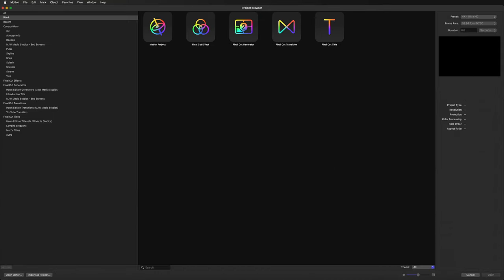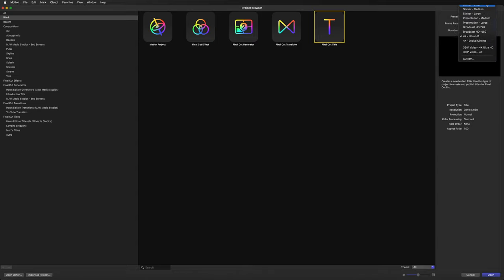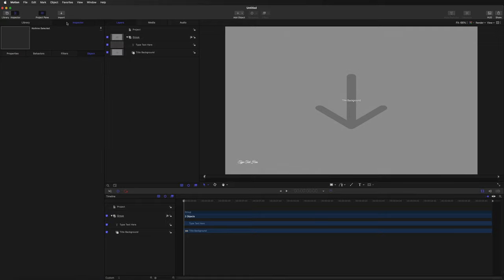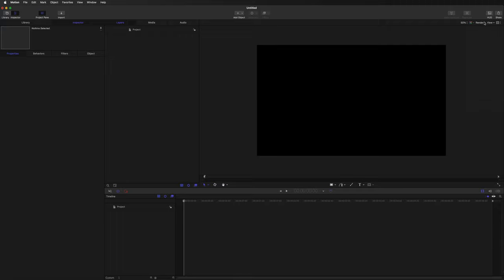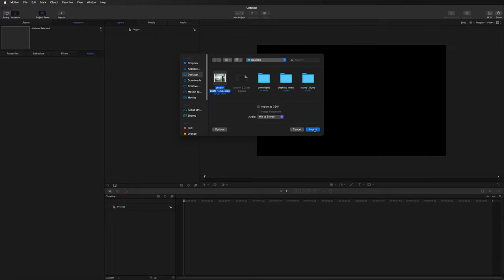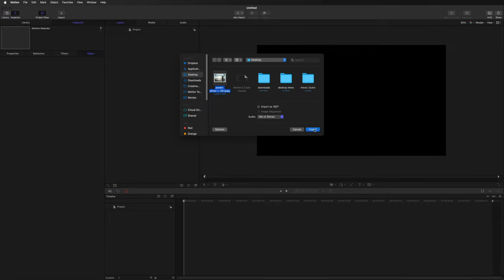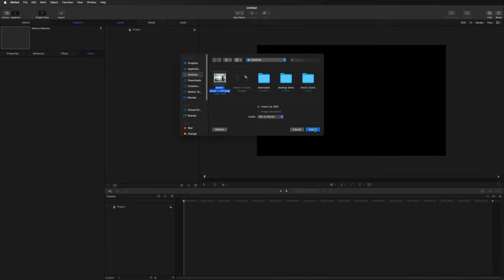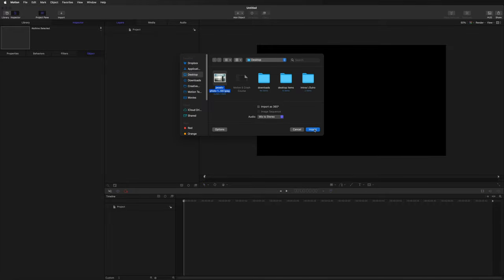Motion 5 Beginner Course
Come and learn a brand new skill in creating motion graphics with Apple Motion 5. In this tutorial, I will teach you the basics and everything you need to get started with creating your very own professional looking graphics for your videos. Motion 5 is an amazing application that can produce animated logos, special effects for movies, or professional video titles for your youtube content.

INTRODUCTION & THE INTERFACE - 00:00
CREATING AND ANIMATING YOUR FIRST TITLE - 11:45
USING YOUR TITLE IN FINAL CUT PRO X - 42:27
CREATING A SOCIAL MEDIA GENERATOR - 47:16
USING YOUR GENERATOR IN FINAL CUT PRO X - 1:02:15
3D TEXT, CAMERAS AND LIGHTING EFFECTS - 1:04:29
EXPORTING YOUR VIDEO FOR USE IN OTHER VIDEO EDITORS - 1:10:42